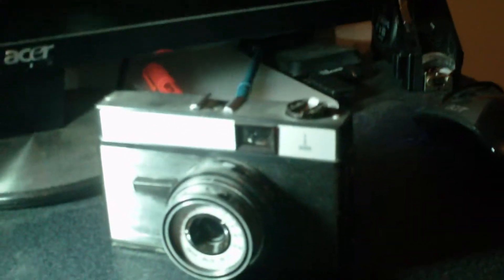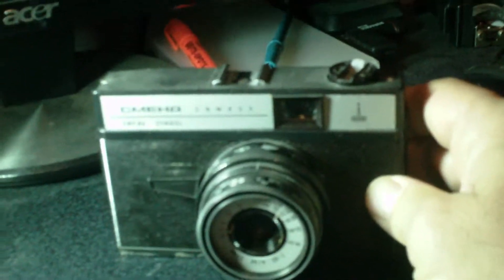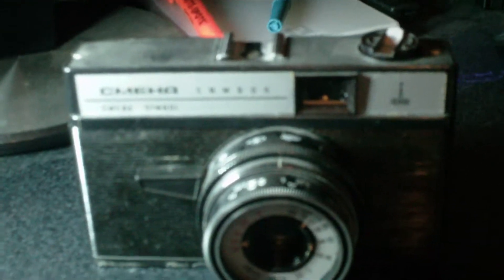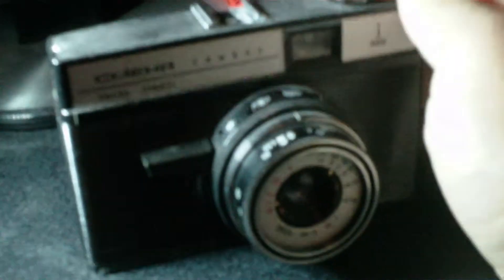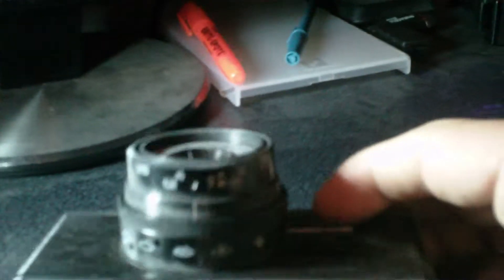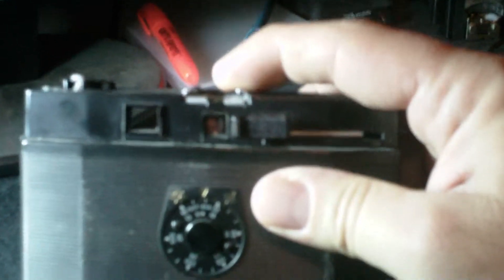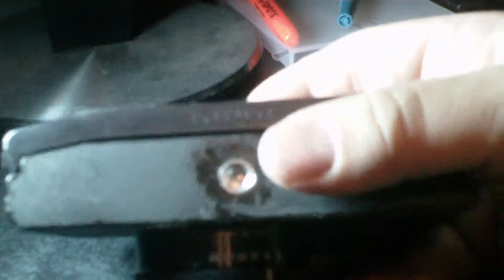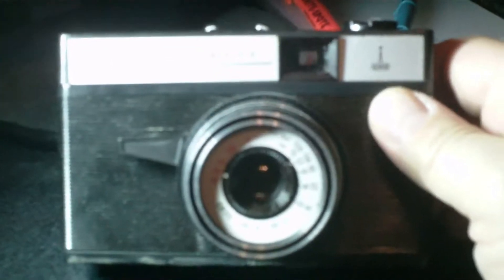Smena Symbol, Commie Zone Focus Camera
My one dollar thrift store bought Smena Symbol zone focus camera. Nothing special, just a basic commie camera that was probably produced in the 80's by the millions. I like it's utilitarian looks, and unique features, and believe it or not, it takes not a bad photo either.